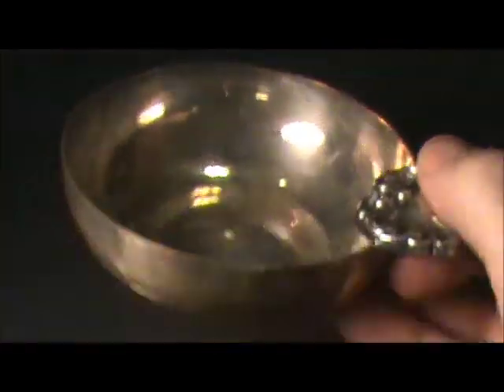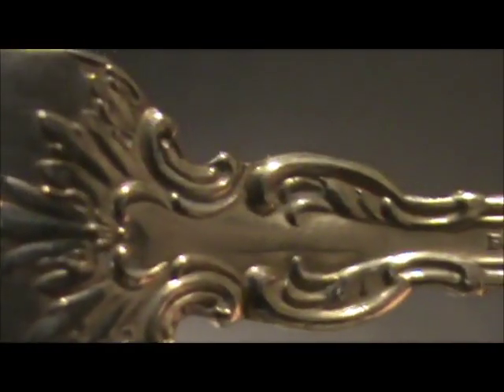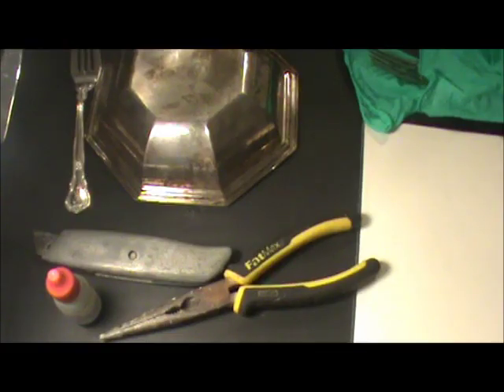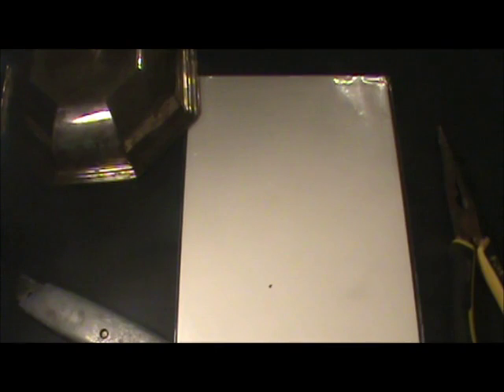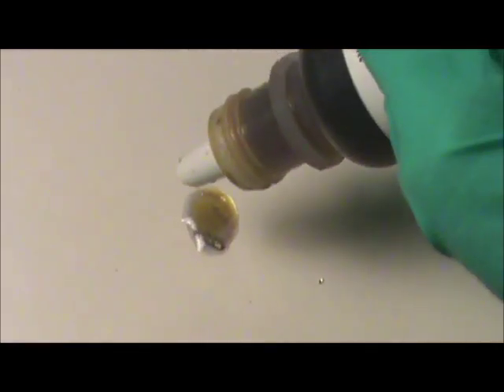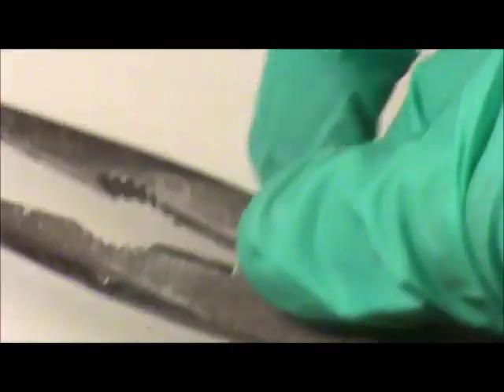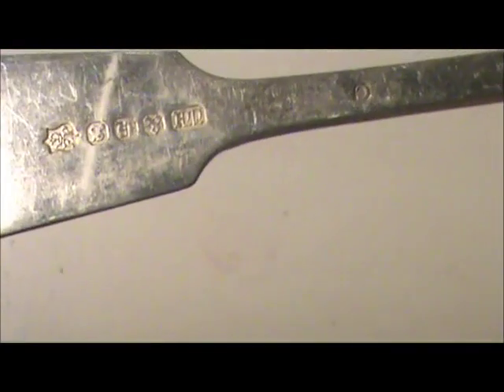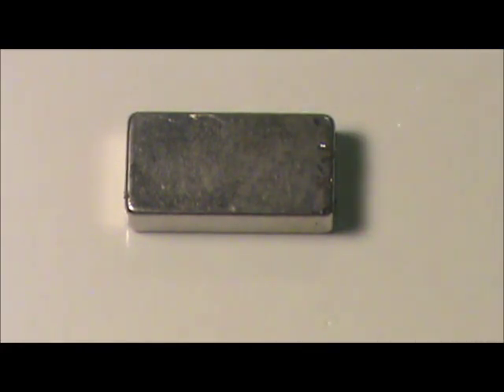IS IT STERLING? HALLMARKS AND TESTING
This video describes sterling hallmarks and testing items for silver content. If you have sterling to sell, please visit our